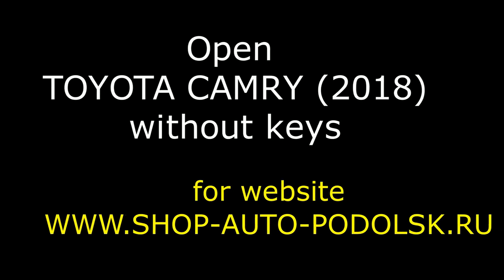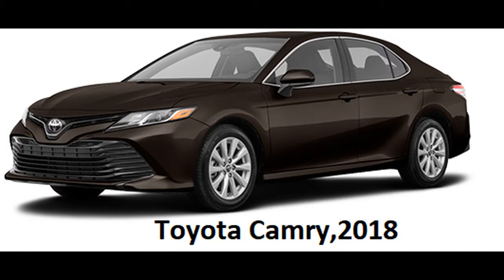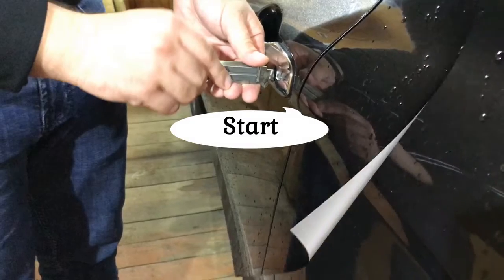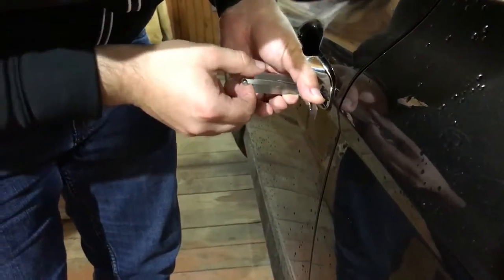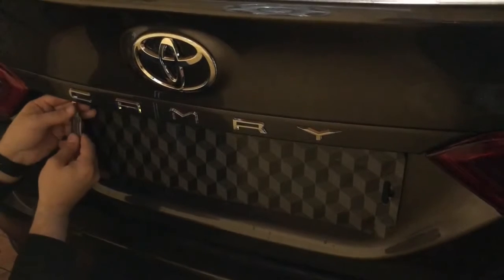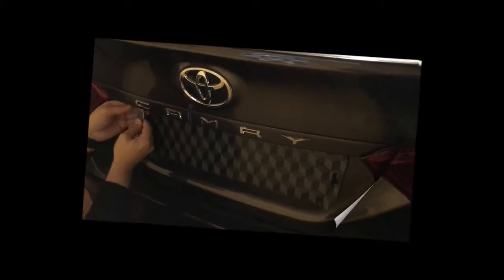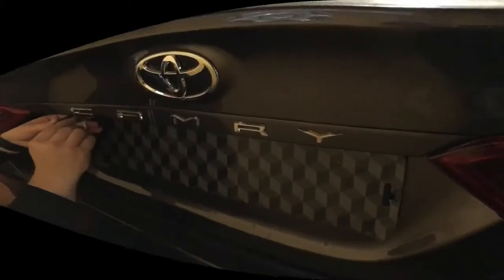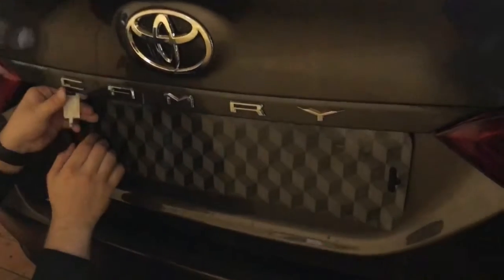Open TOYOTA CAMRY 2018 without keys